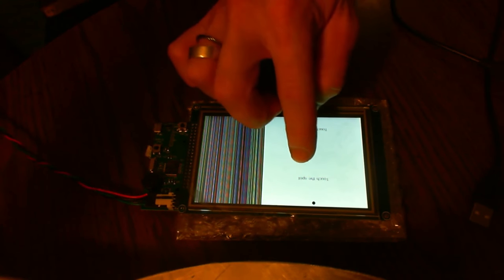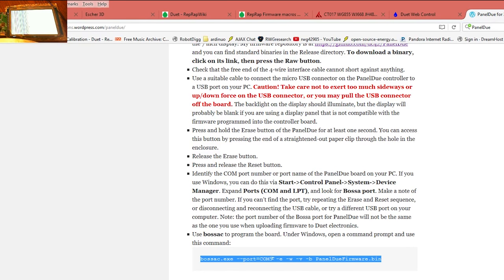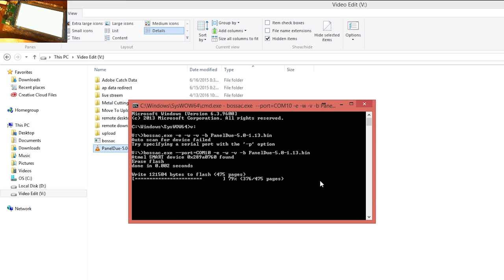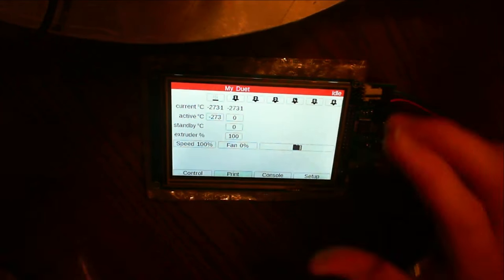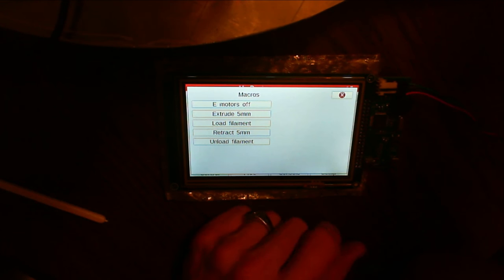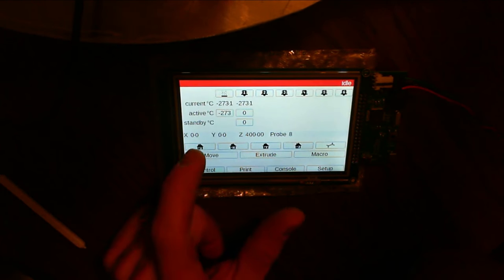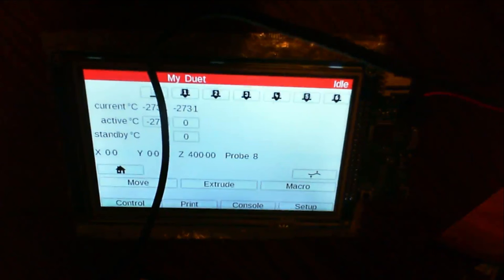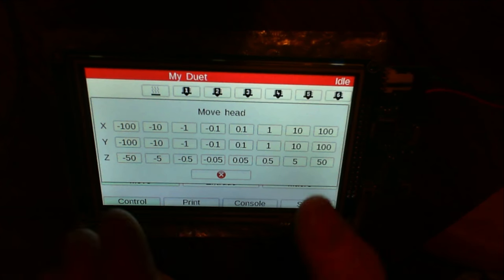RWG-OSD # 18 PanelDue Firmware Update For Different Screen Size. How To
OK all! This will be a very fun build! step by step build series. This is part 18!

In this video i show How to fix the paneldue for  a different screen size.

The RWG-OSD ( OverSized Delta)

Info and things here at the forums too!

also if you are wondering... I'm not interested in buying a delta 3d printer. its WAY WAY WAY more fun to build one from scratch! :)